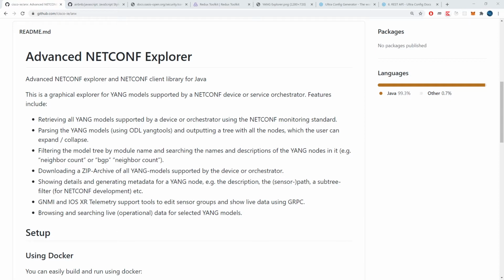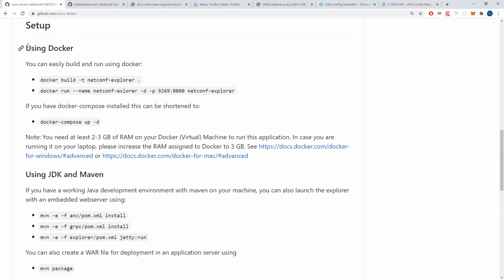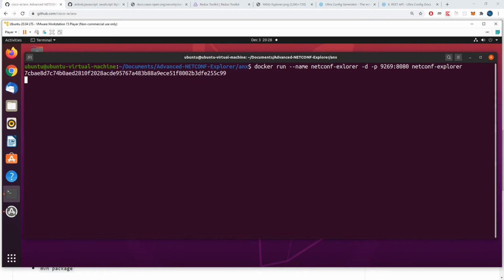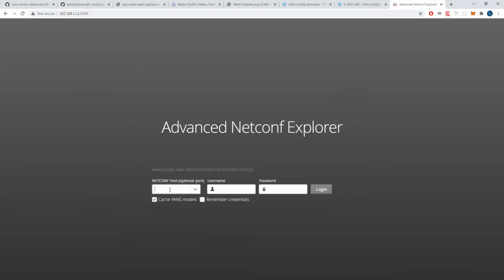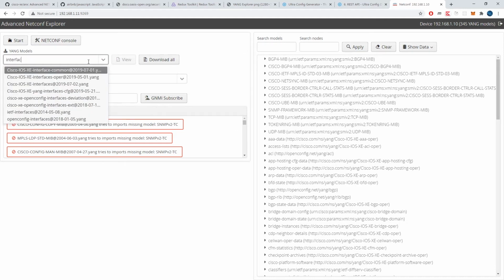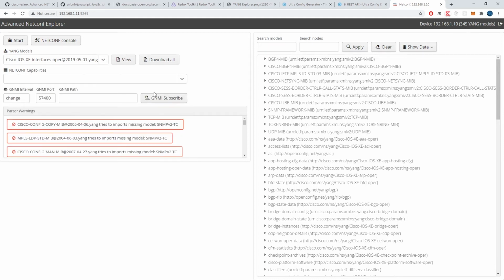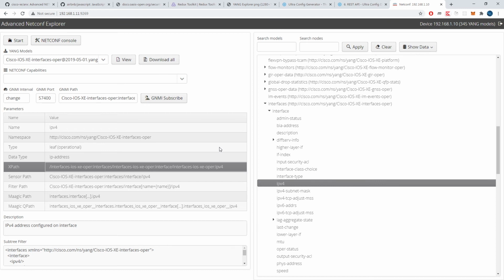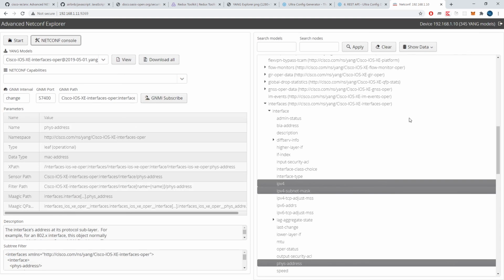ANX Tutorial (Advanced NETCONF Explorer)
ANX (Advanced NETCONF Explorer) is a graphical explorer for YANG models. It pulls YANG models off a device in real-time. In this video, we'll take a look at how to install it and use it.

What is Ultra Config Generator? Ultra Config Generator is an enterprise-grade software application for multi-vendor network automation. The product enables organizations to build robust automation solutions compatible with all major equipment vendors such as Cisco, Juniper and Huawei.